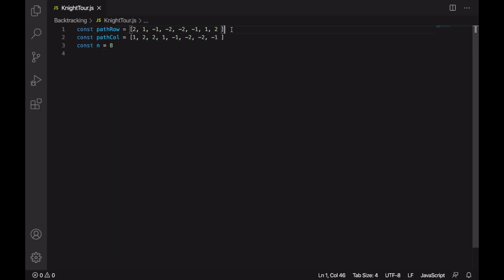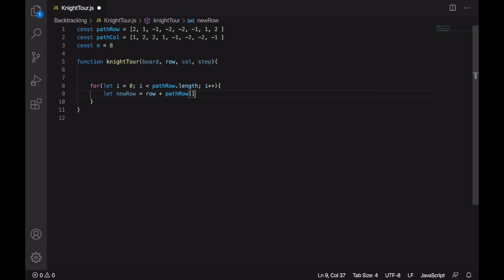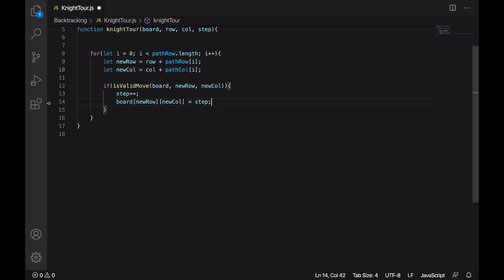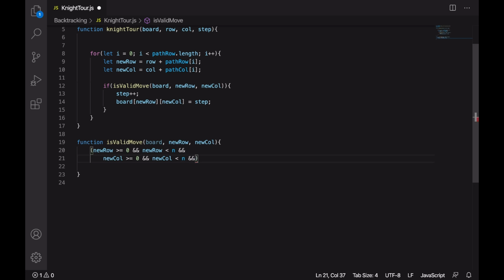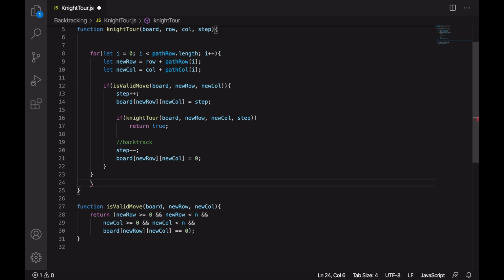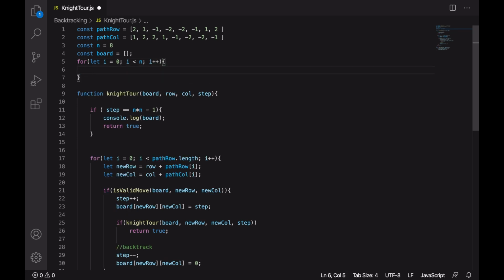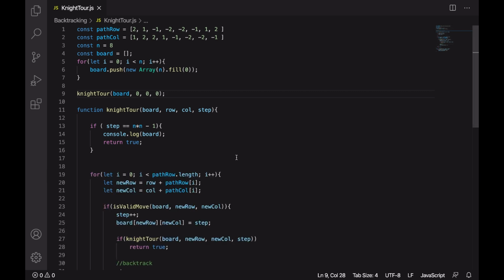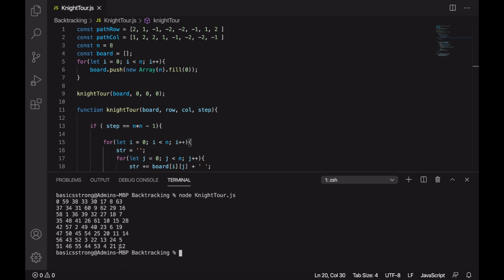“Can You Solve the Knight’s Tour? | JavaScript Challenge Revealed!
“Solving the Knight’s Tour with JavaScript | Step-by-Step Backtracking Tutorial”

Unlock the secrets of the Knight’s Tour chess puzzle using JavaScript! This tutorial covers how to implement a recursive backtracking algorithm to navigate the knight across the chessboard without repeating any squares. Perfect for improving your algorithm skills and mastering coding challenges!

Basicstrong Playlist links